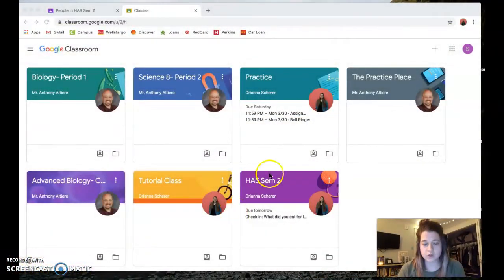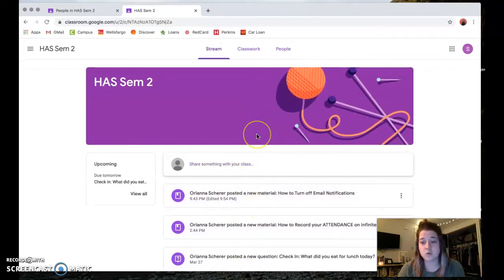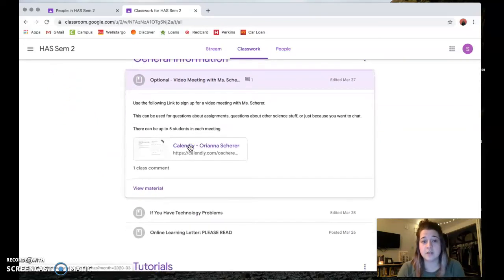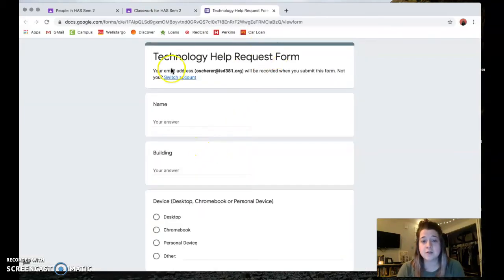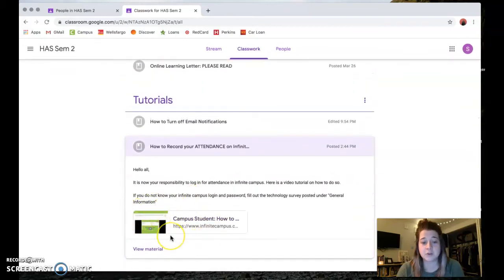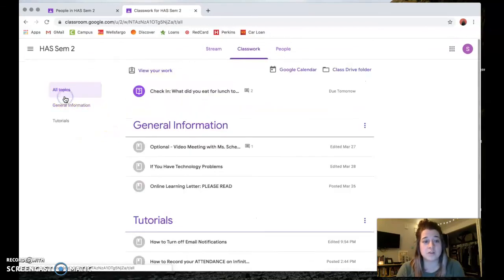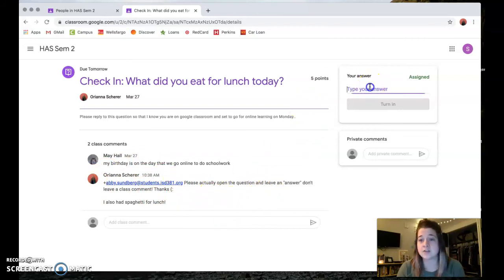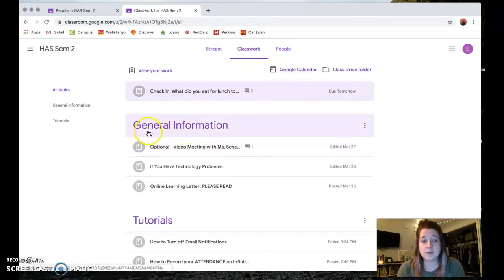3/30 Has Instructions